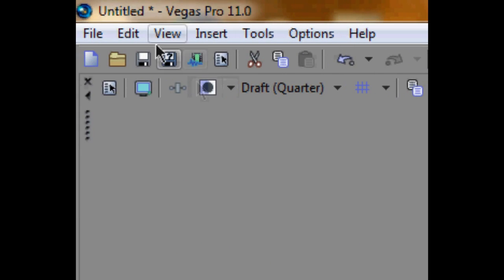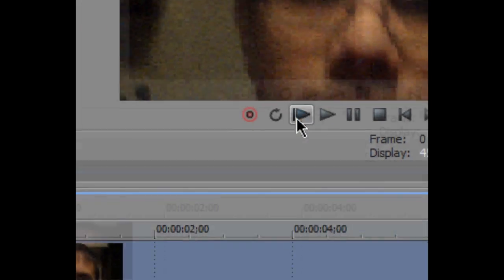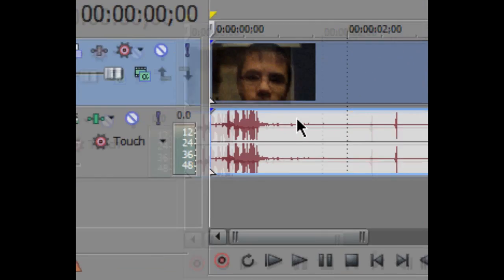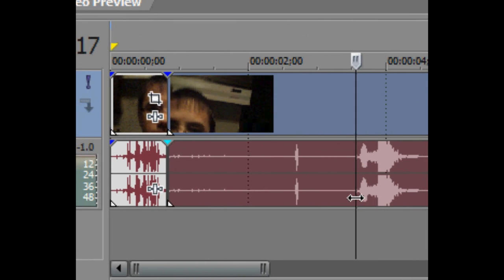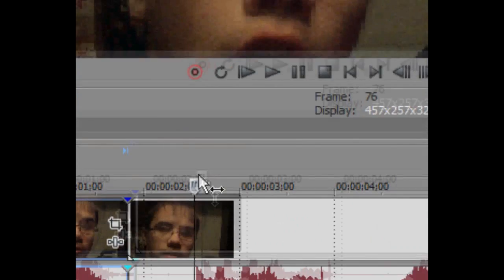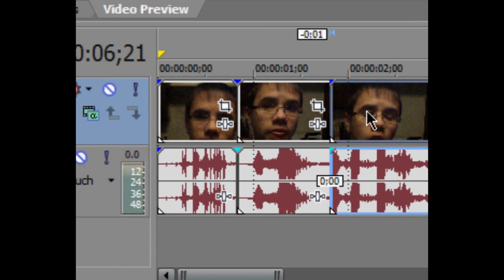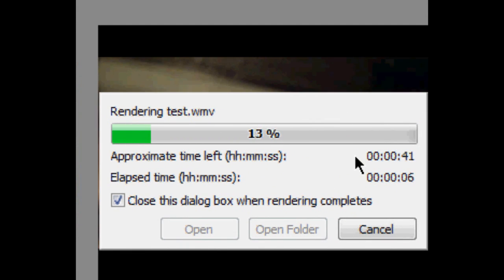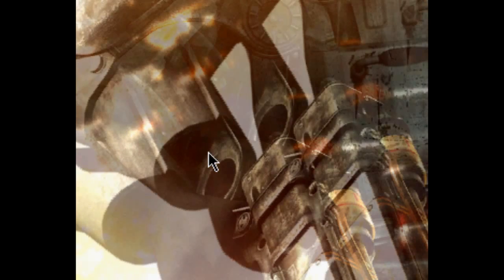How To Make A Jump Cut w/ Sony Vegas Pro 11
In this next video in the TotalTutorials series, I will show you how to use the video editor Sony Vegas Pro 11. In particular, the skill known as the jump cut.